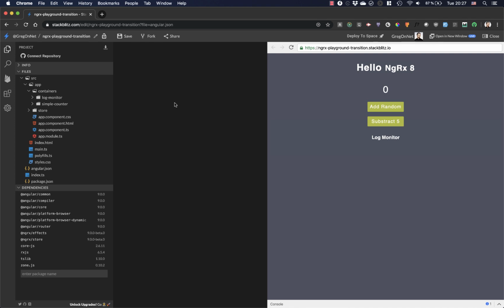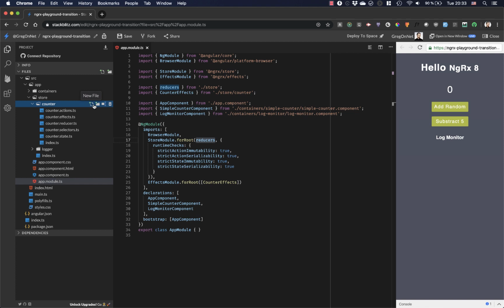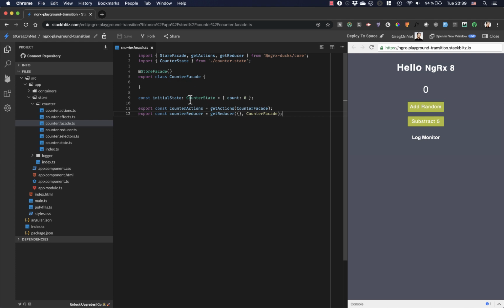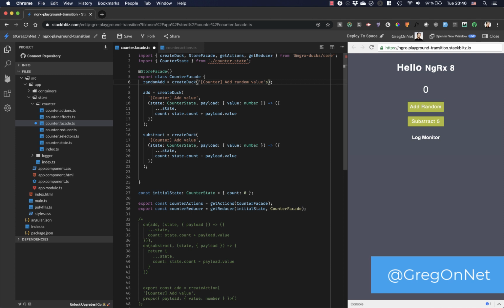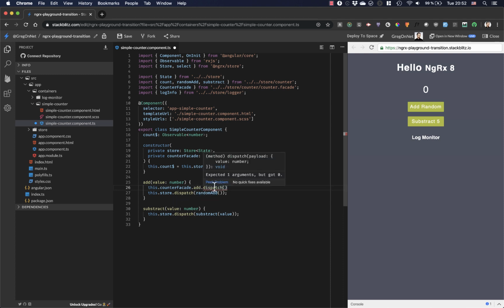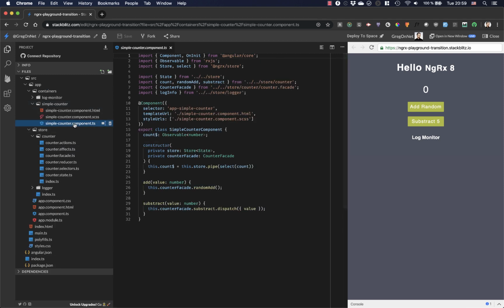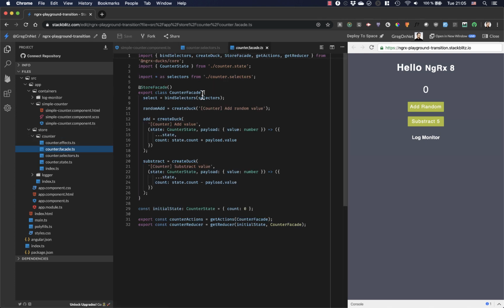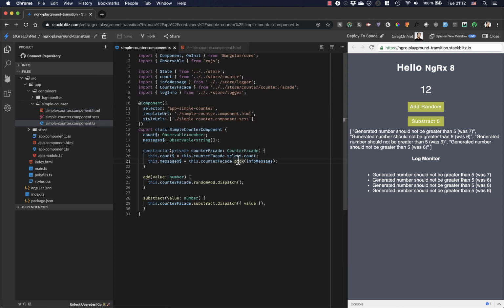NgRx Ducks - Refactor vanilla NgRx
This video shows the transition form vanilla NgRx to NgRx Ducks powered Store facades.
You learn how a duck is created, how you can benefit from action-dispatchers and how you can read data from the NgRx store.